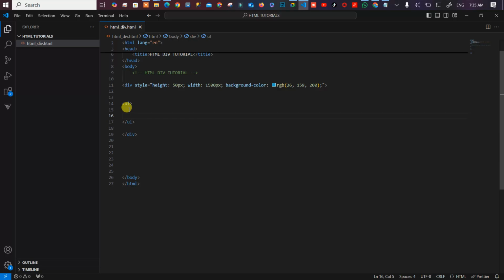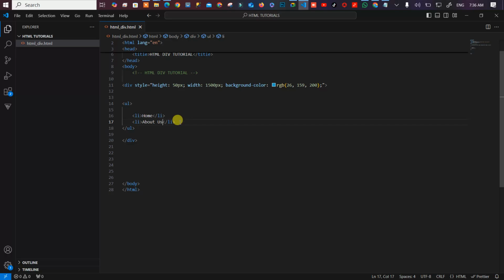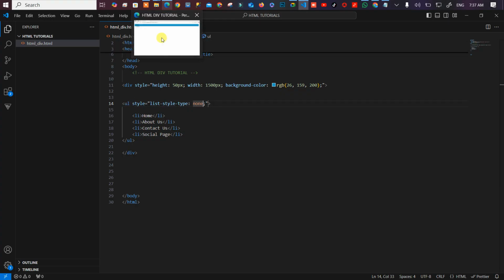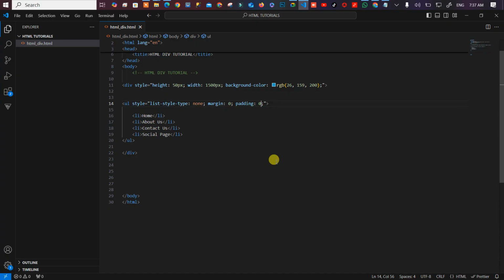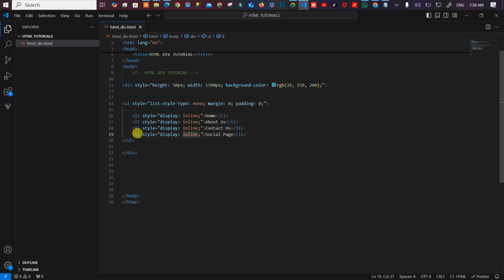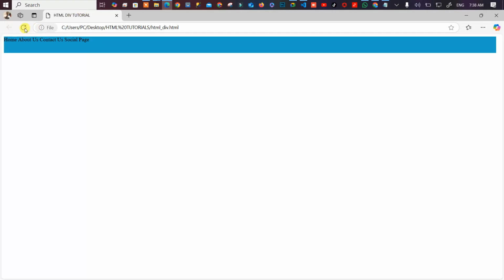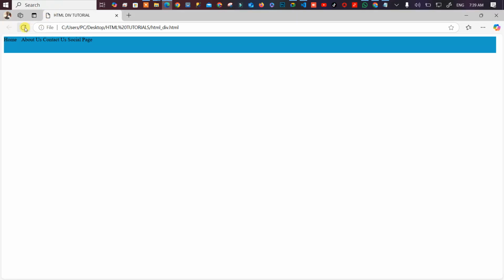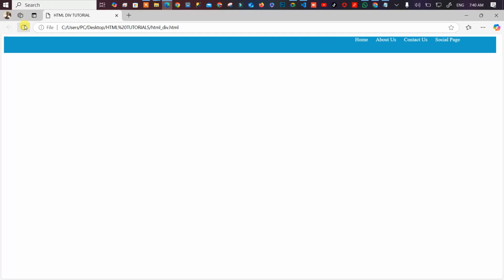How To Do Menu List Using HTML & CSS